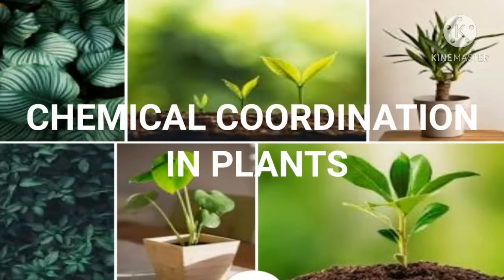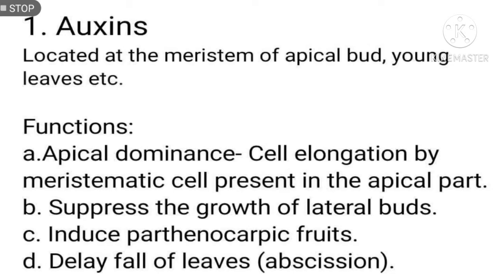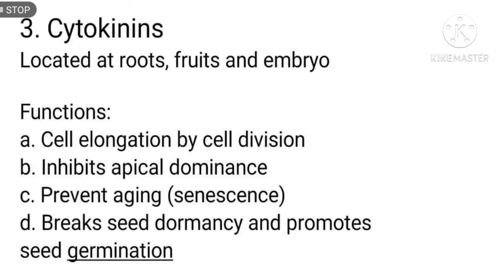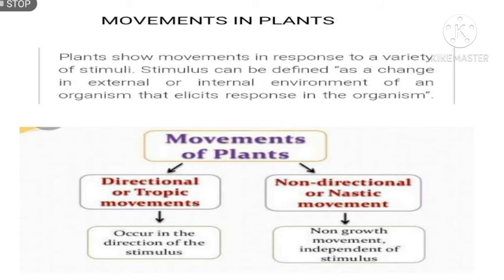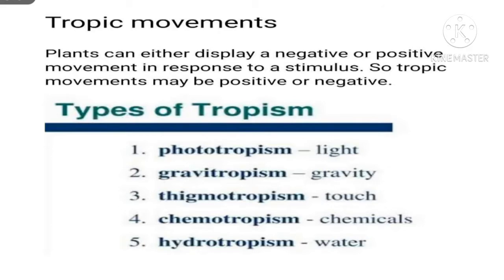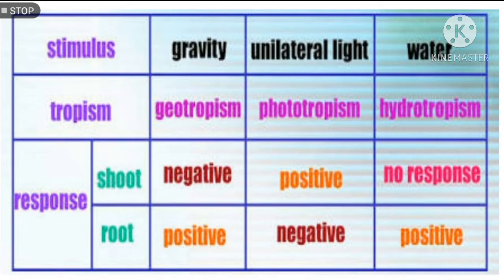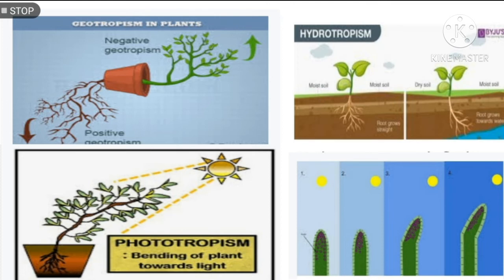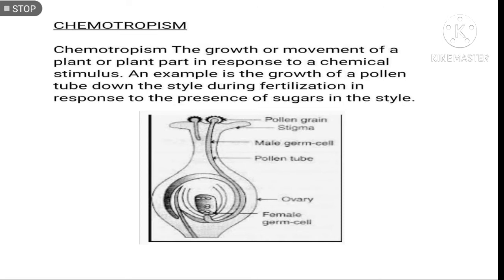Chemical coordination in plants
Chemical coordination in plants# plant hormones